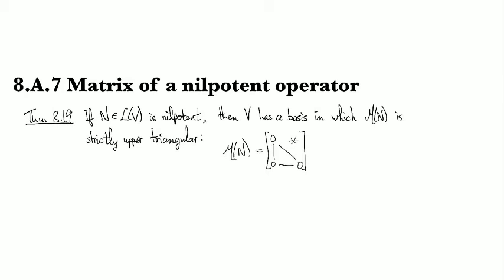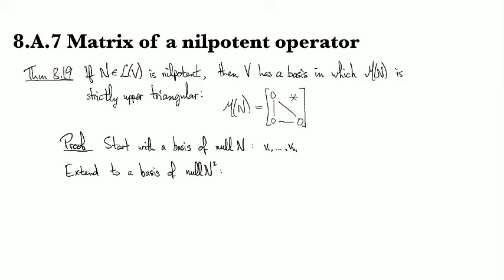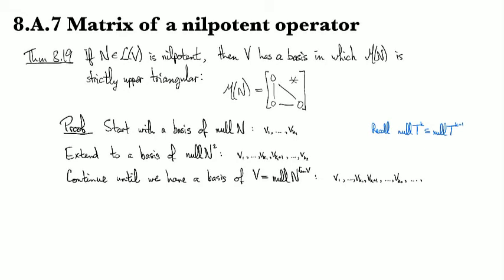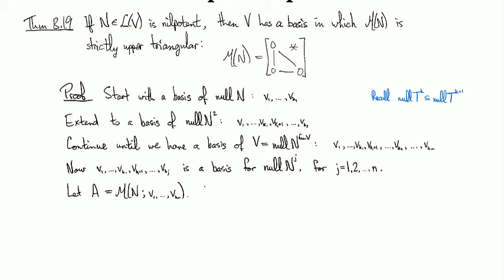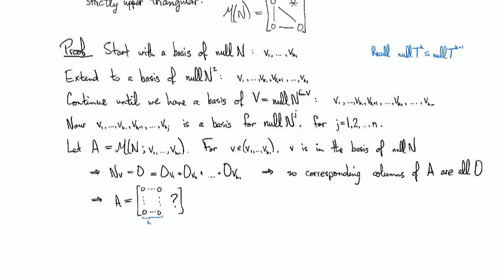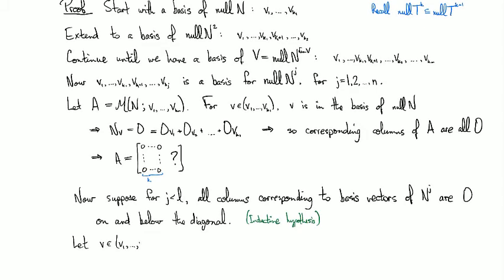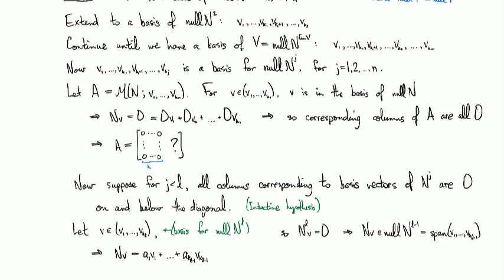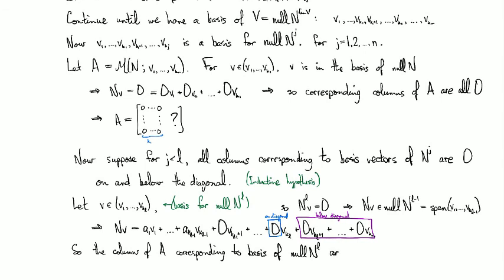8.A.7 Matrix of a nilpotent operator